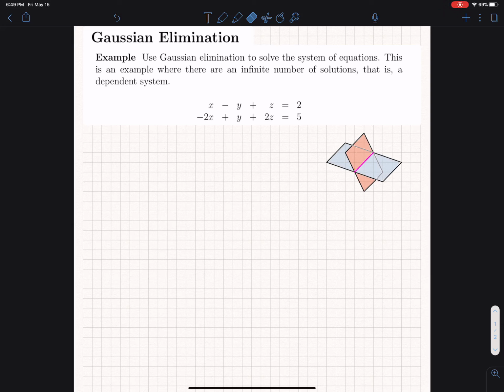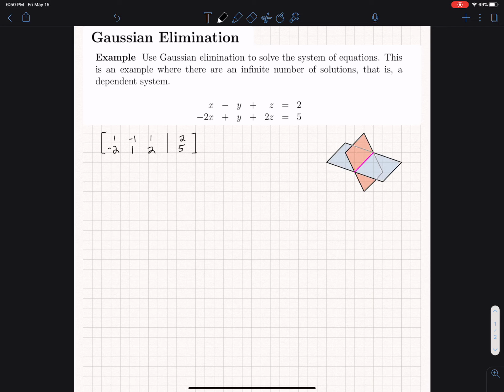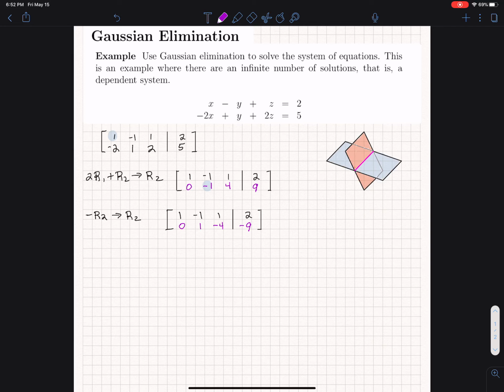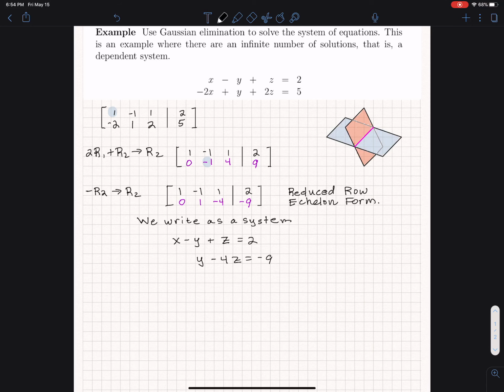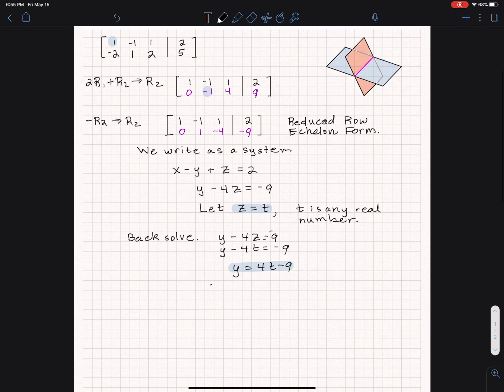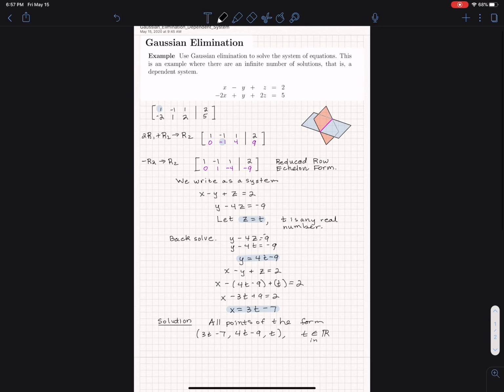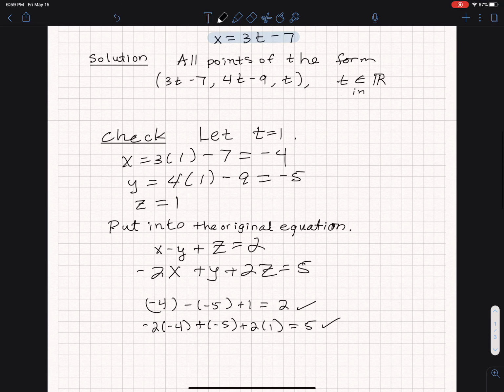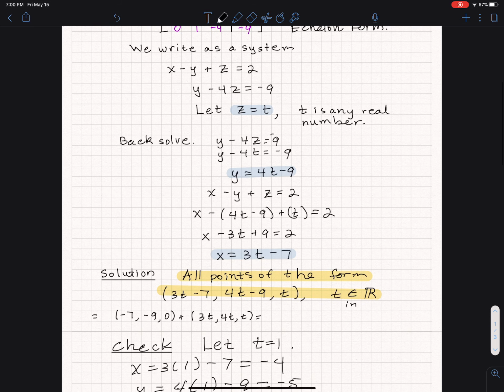Gaussian Elimination to Solve a Dependent System